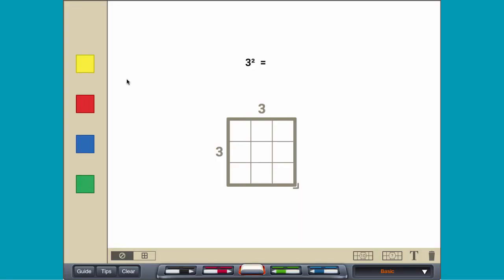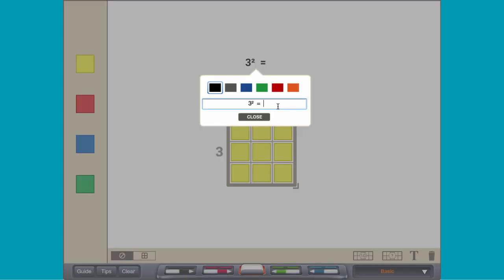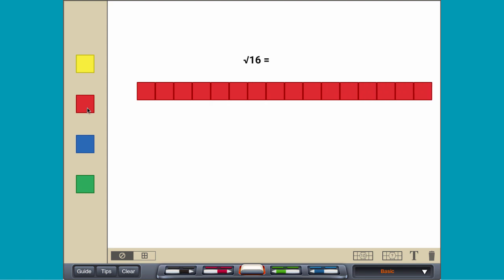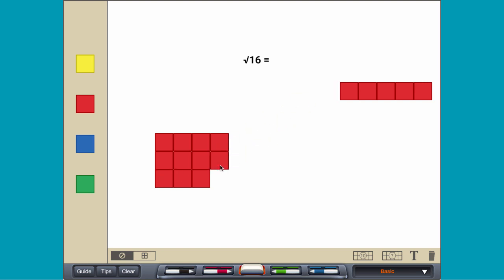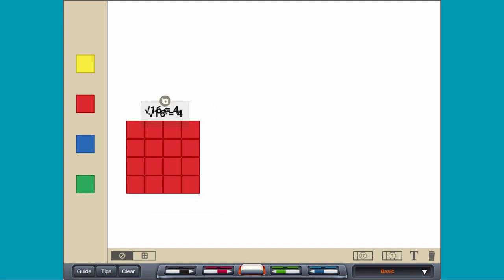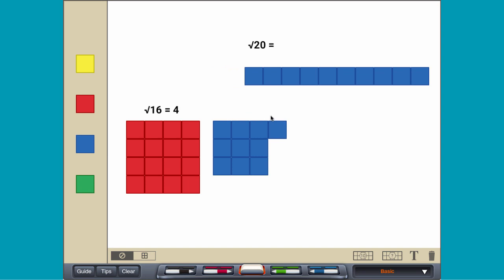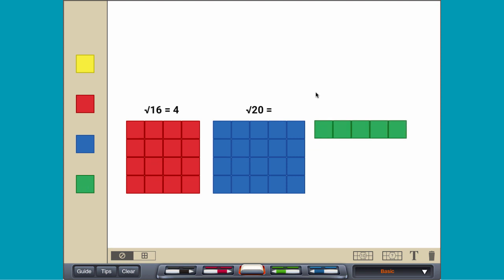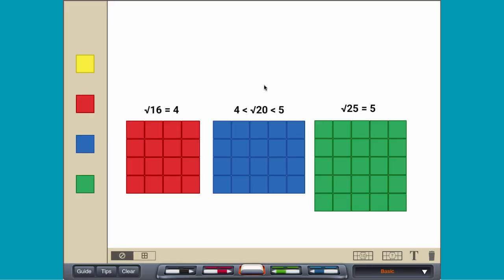Square Numbers and Square Roots with Color Tiles | Brainingcamp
A square number is the product of a number and itself.

To find the square of a number, make an array with length and width of that number. The square root of a number is the number, that when multiplied by itself, equals the original number. To find the square root of a number, make a square using a number of objects equal to that number and find the length of the sides. To estimate the square root of a number that is not a perfect square, find the numbers that make a perfect square slightly smaller and slightly larger than the number.

This video uses the Color Tiles virtual manipulative from brainingcamp.com.